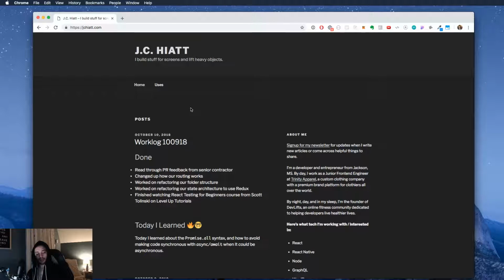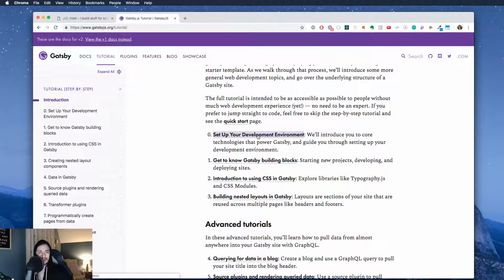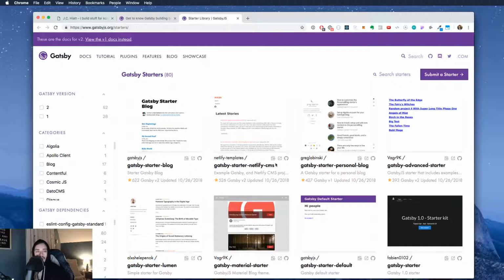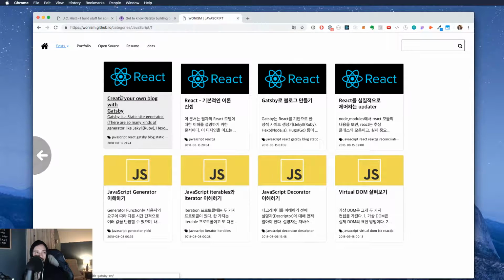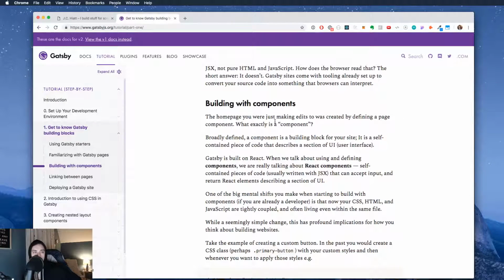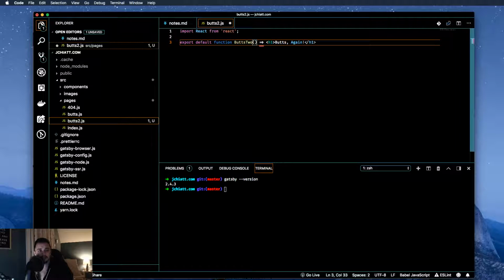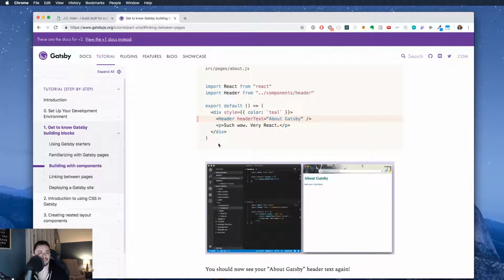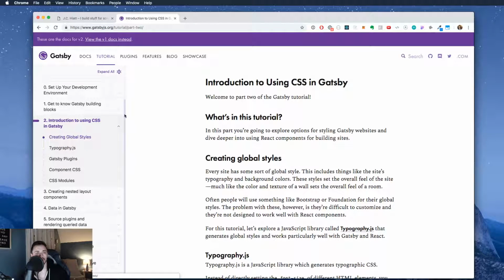Researching Gatsby to Use for My Site - Part 2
My site is currently WordPress - I've been wanting to learn about Gatsby and use it for my own site as a starter project. I know very little about it at the moment. Just going to do some research here.

This is super informal — if you want a video with all the problems already solved, this probably isn't for you.